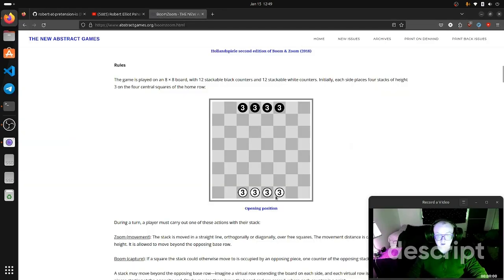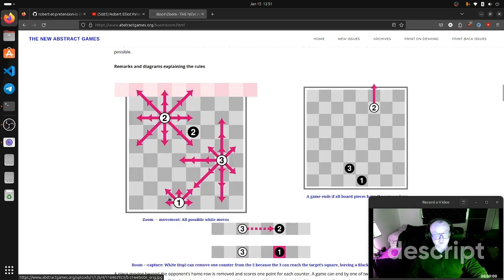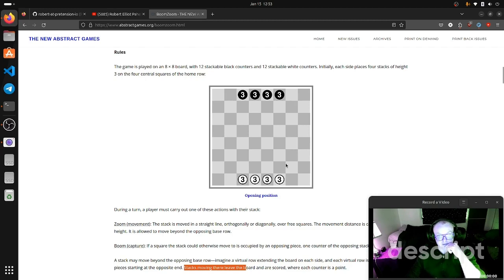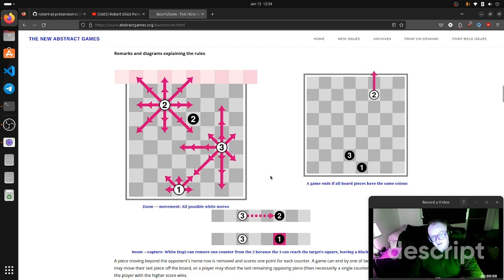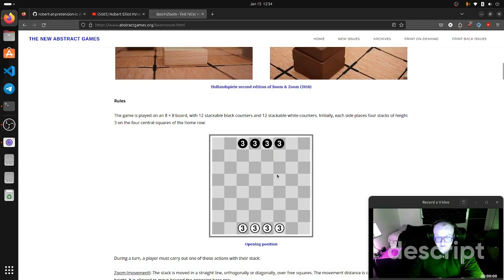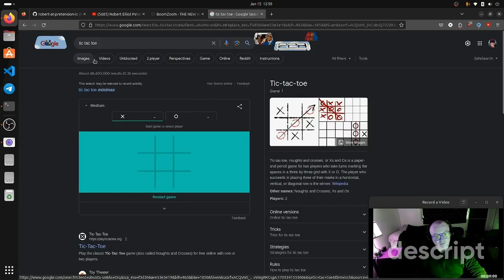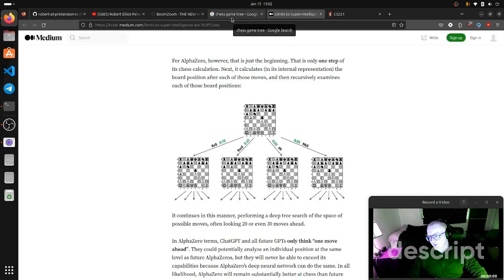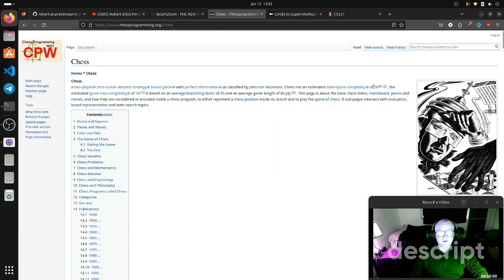Boom and zoom -- combinatorial games and heuristics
Combinatorial heuristics for boom and zoom. Basic ai for solving games.